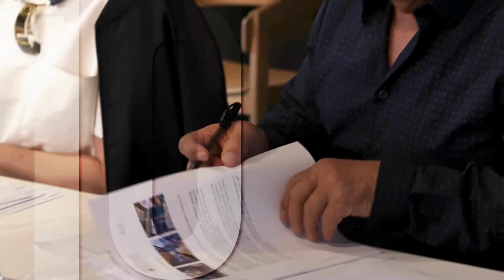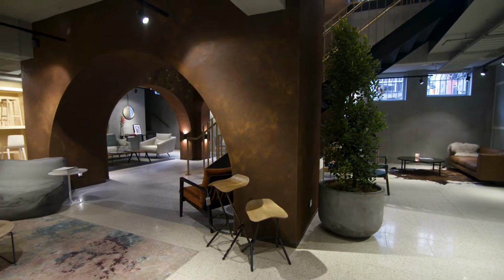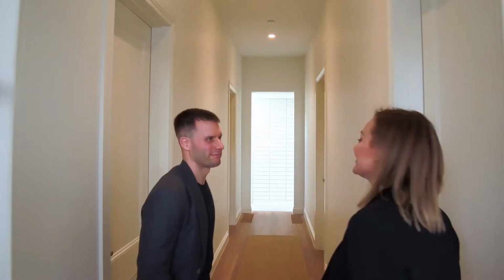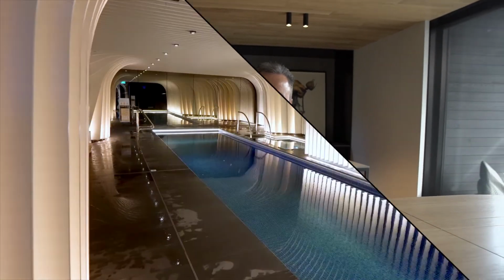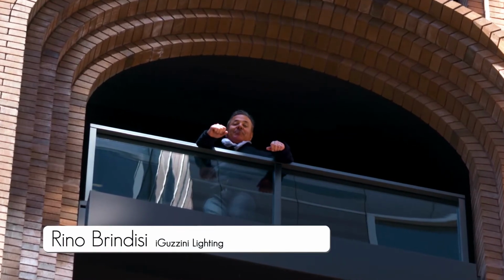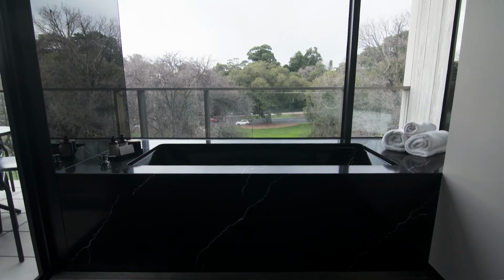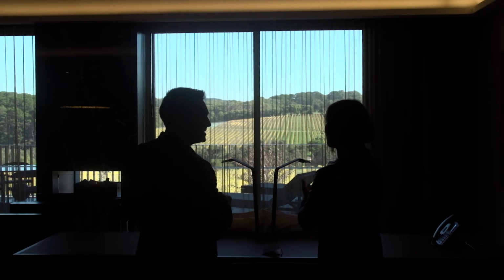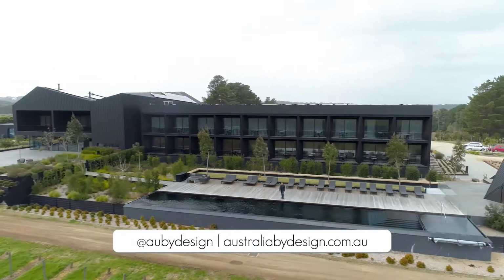Australia By Design: Interiors - Series 1, Episode 6